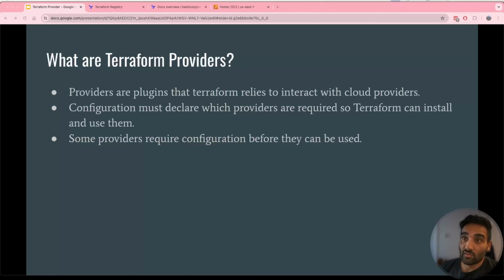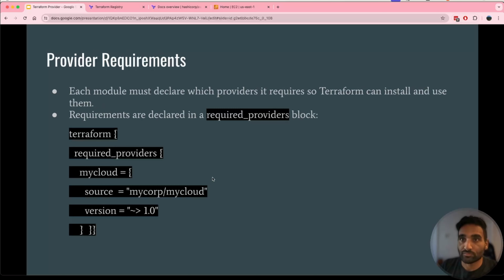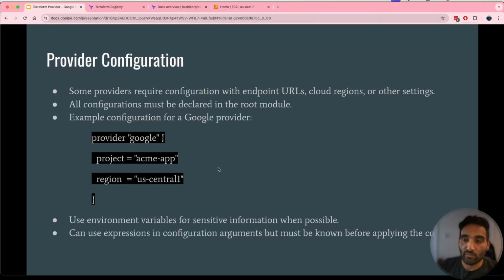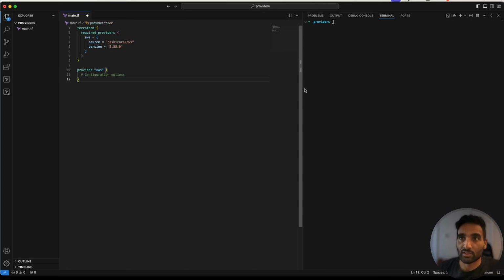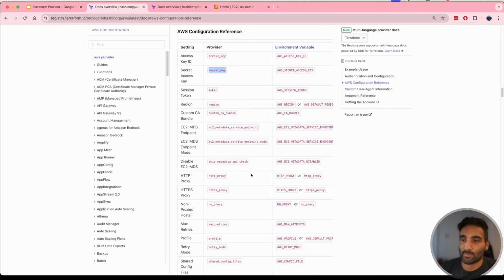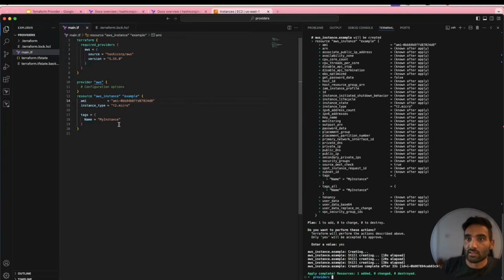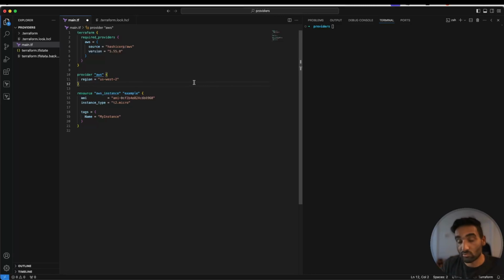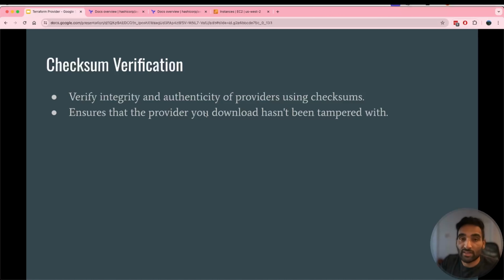Terraform Providers Tutorial: Installation, Configuration & Best Practices | Terraform for Beginners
In this video, we'll walk you through everything you need to know about Terraform Providers. By the end of this video, you'll have a solid understanding of how to integrate and manage providers in your Terraform projects.

00:00 Intro/Overview
00:21 Define Providers
00:46 Providers purpose
01:51 Different types of providers
02:40 How to Use them
03:13 Config requirements
04:33 Providers Installation
06:40 DEMO: Terraform Registry tour
08:10 DEMO: Configure required provider
08:50 DEMO : Install aws provider plugin
09:44 DEMO: lock file
10:24 DEMO: Configure your aws account
16:25 DEMO: Configure Provider Alias
18:12 DEMO: Default provider